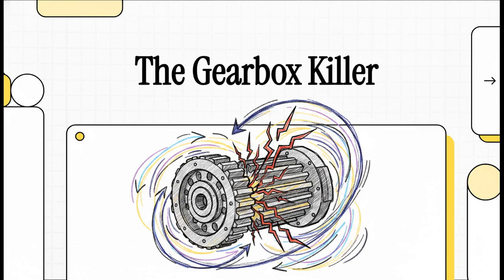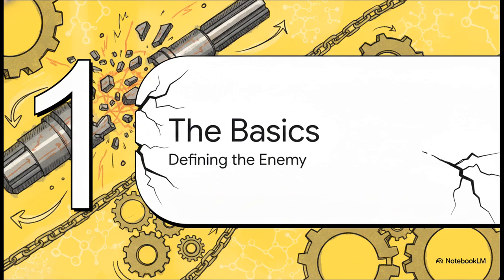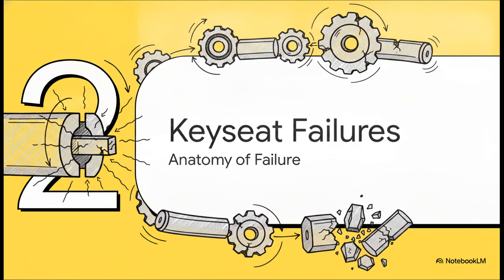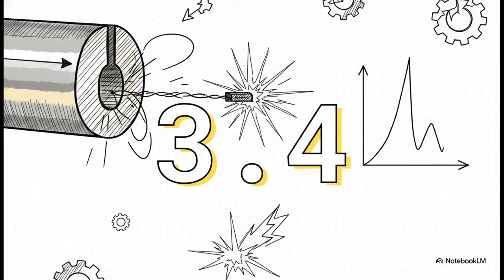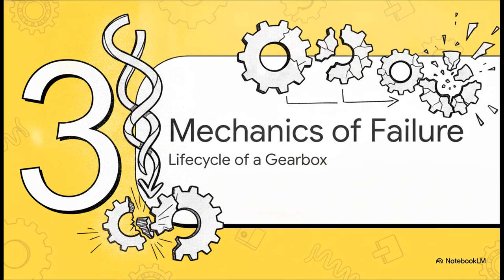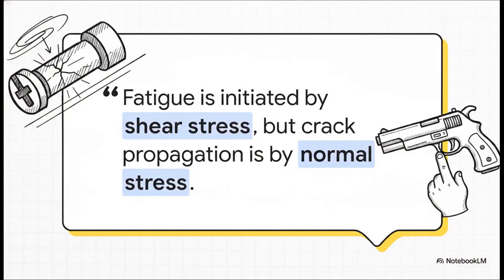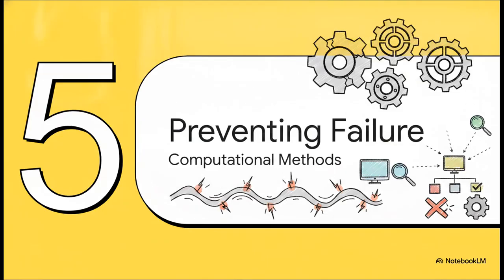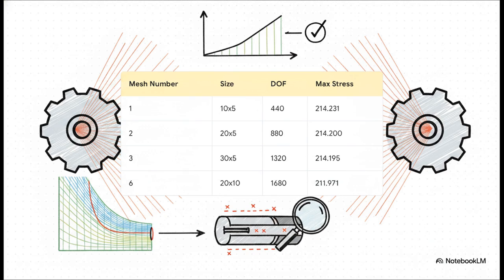Discover The Gearbox Killer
Discover The Gearbox Killer — how Peterson’s Stress Concentration Factors reveal the real reasons gearboxes suddenly fail even when calculations say they’re safe. We break down the deadly effects of keyways, splines, fillets, holes, and shaft discontinuities using Peterson’s classic stress concentration charts (Kt factors), how these risers amplify bending and torsional stresses, initiate fatigue cracks, and combine with misalignment, fretting, and cyclic loading to destroy gearboxes in the real world.